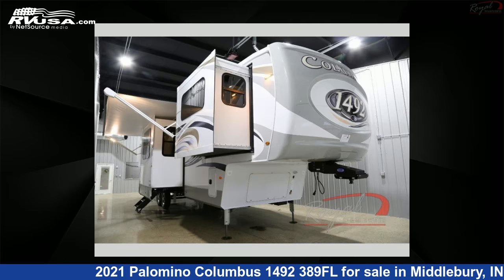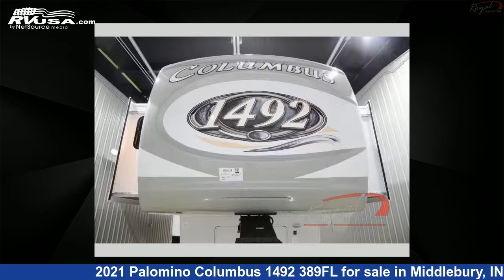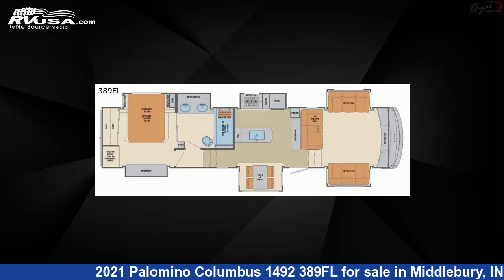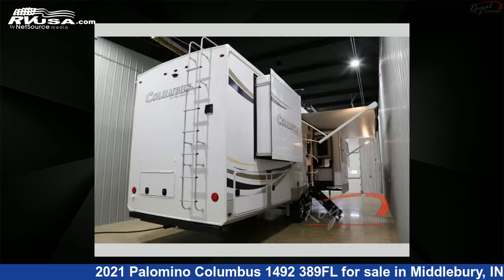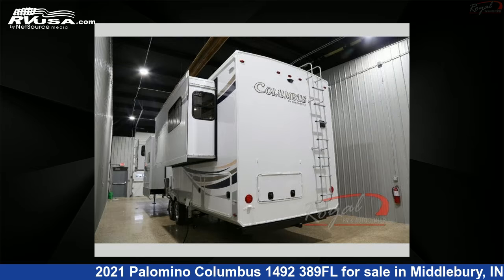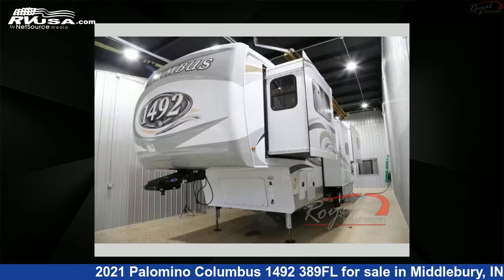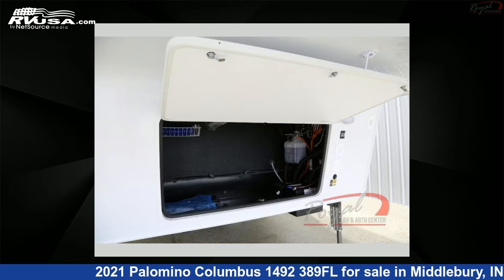Spectacular 2021 Palomino Columbus 1492 Fifth Wheel RV For Sale in Middlebury, IN | RVUSA.com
This 2021 Palomino Columbus 1492 389FL is a Fifth Wheel RV. It is located in Middlebury, IN 46540 and is offered for sale by Royal RV & Auto Center. This New Palomino Is 41' 0" in length and features 6 slideouts, a SAVANNAH interior, sleeps 6, Slideout, and 75 gal fresh water capacity..